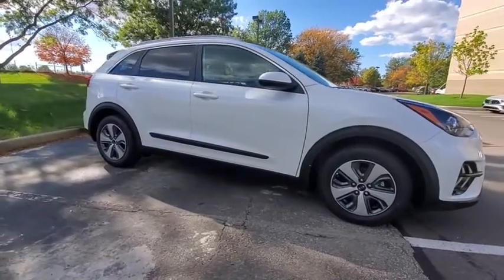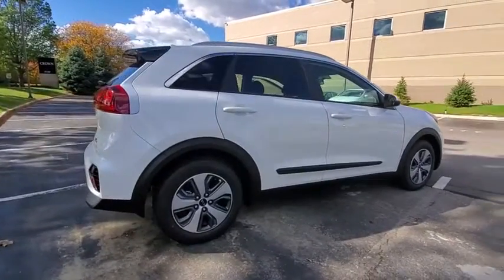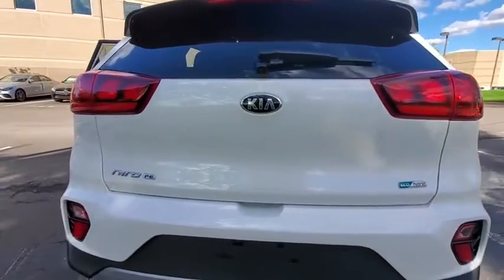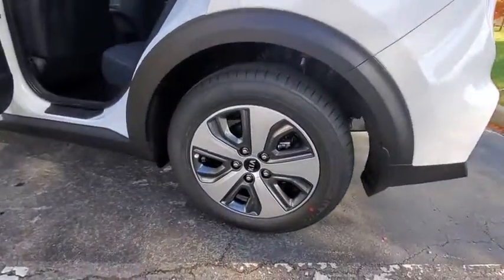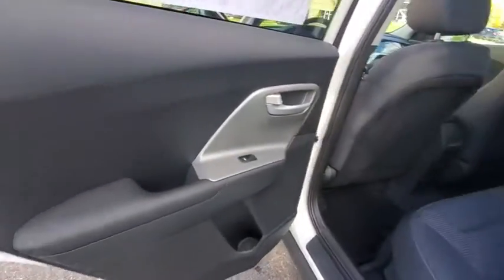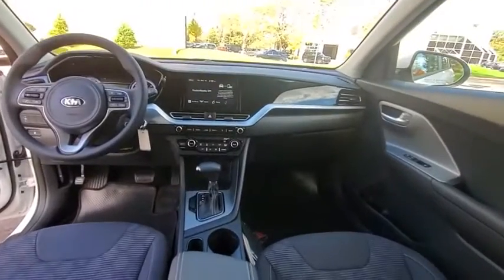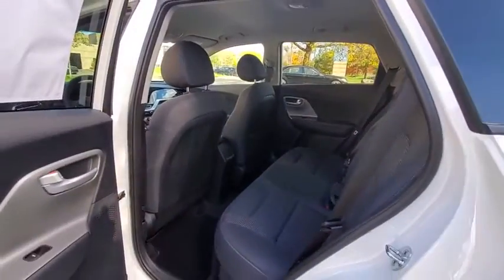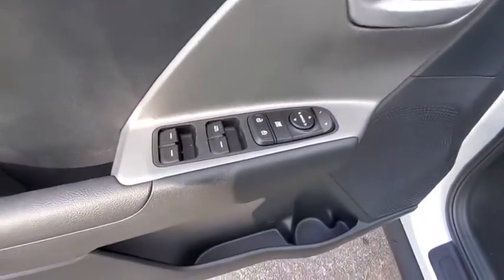2020 Kia Niro Dublin, Columbus, Delaware, Powell, Westerville, OH L5424994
Snow White Pearl New 2020 Kia Niro available in Dublin, Ohio at Crown Kia of Dublin. Servicing the Columbus, Delaware, Powell, Westerville, OH area.

Recent Arrival! $2993 off MSRP! Priced below KBB Fair Purchase Price! 51/46 City/Highway MPG Snow White Pearl 2020 Kia Niro LX FWD 6-Speed Dual Clutch 1.6L I4 DGI Hybrid DOHC 16V LEV3-SULEV30brbrbrAdditional Savings available for Military($400) College Grad ($400) UBER (Variable Amount based on Model). See Dealer for Details.